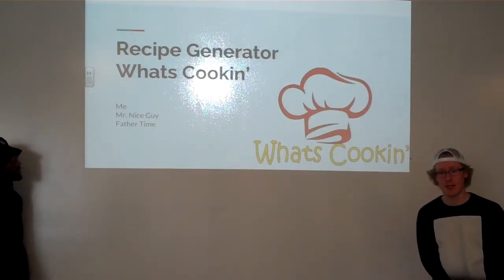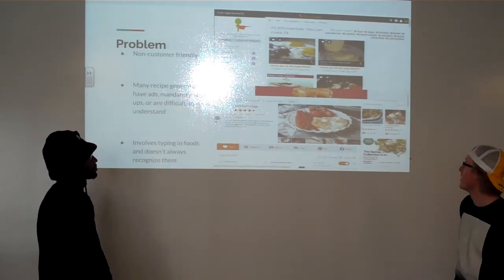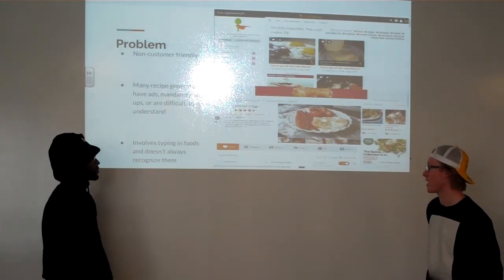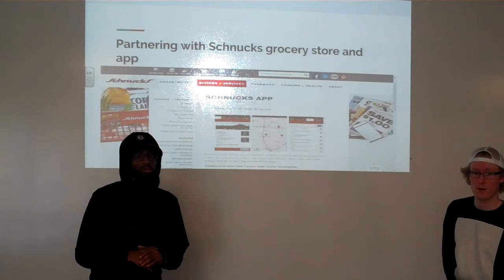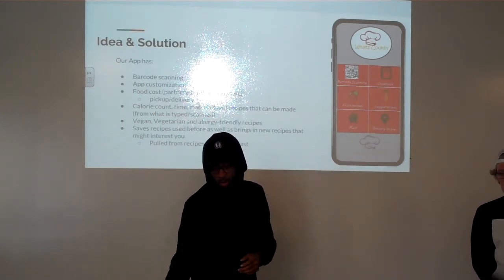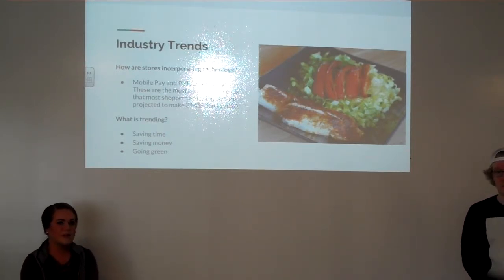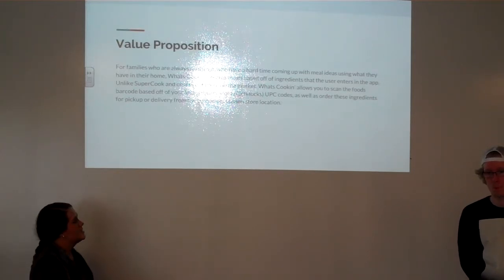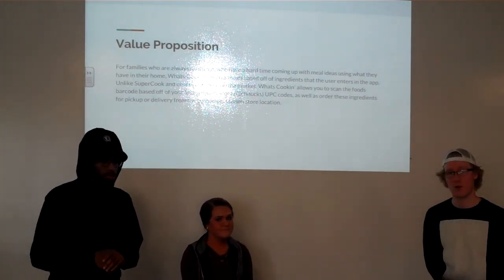Mr. Nice Guy, Father Time, Me